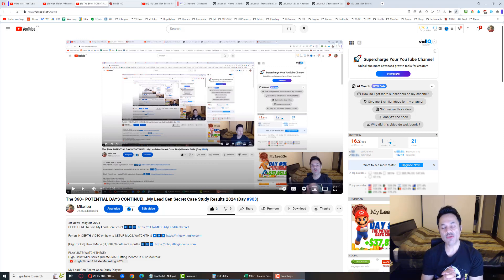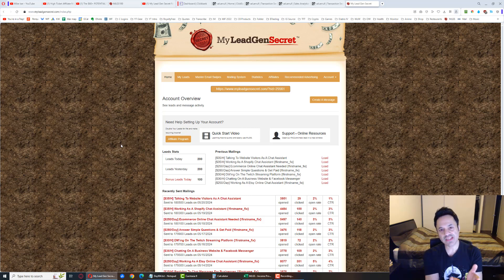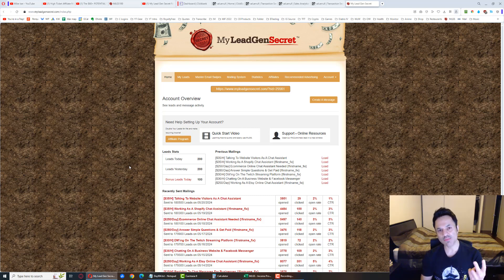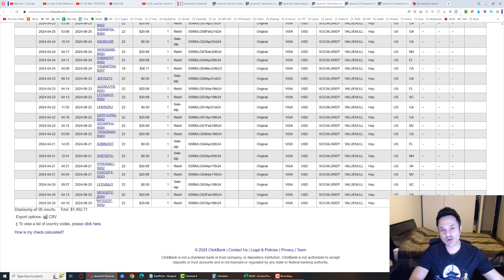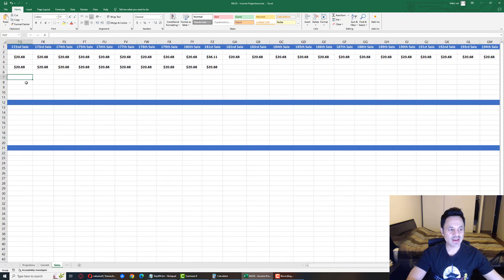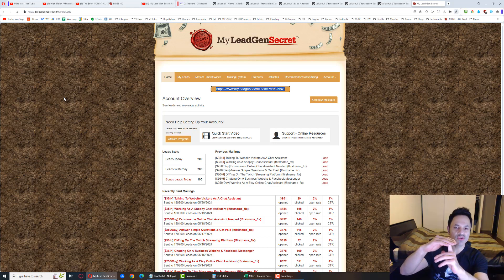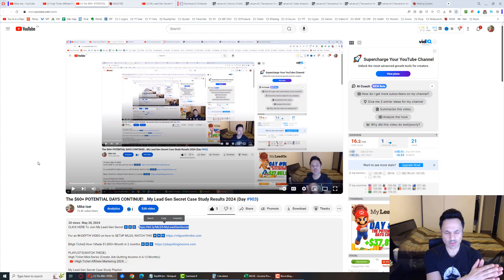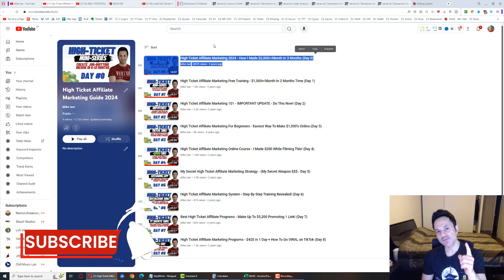The $60+ POTENTIAL DAYS CONTINUE!...My Lead Gen Secret Case Study Results 2024 (Day #904)